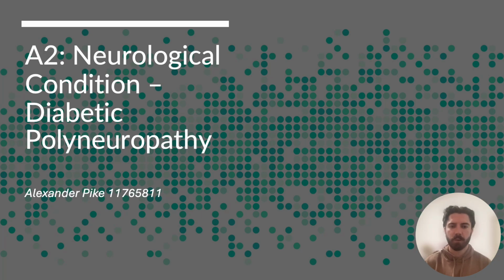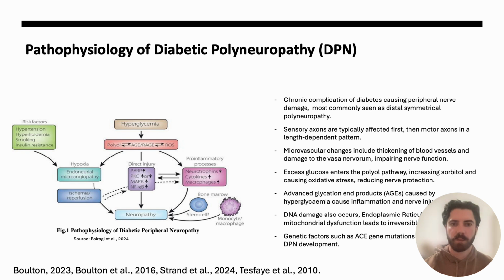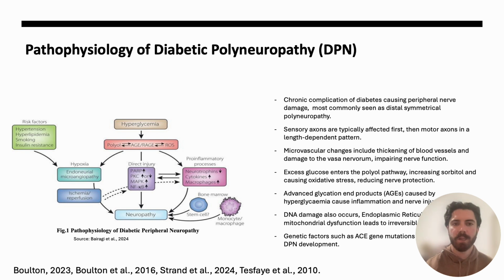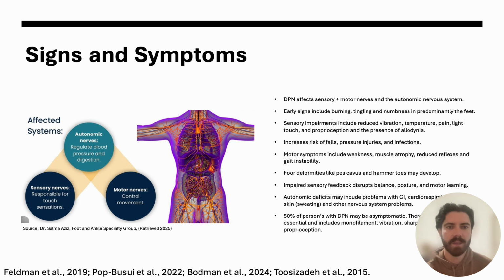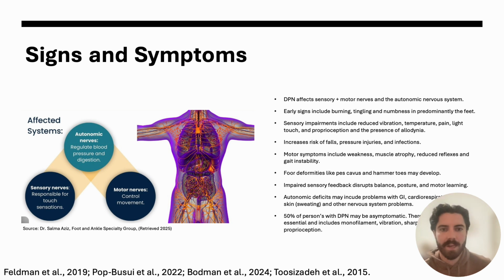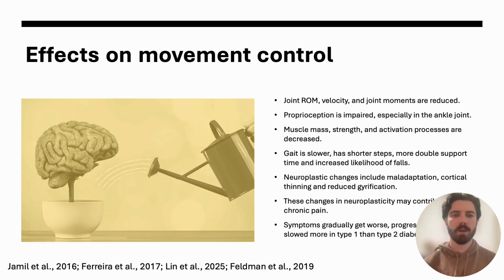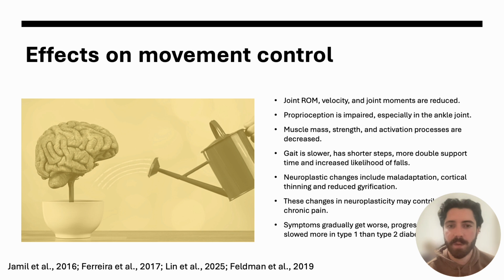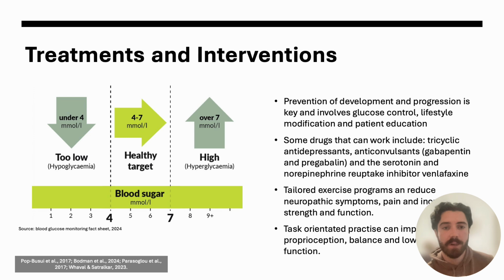Assessment 2: Neurological Condition - Alexander Pike